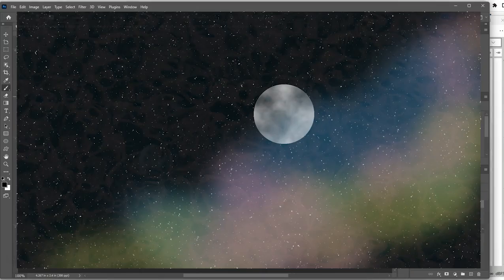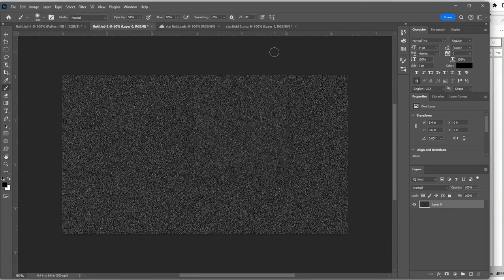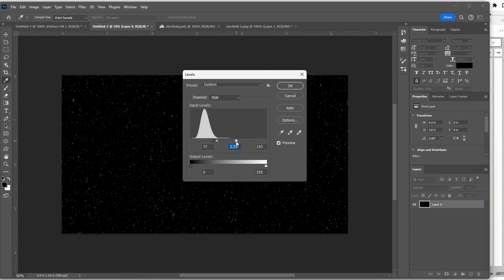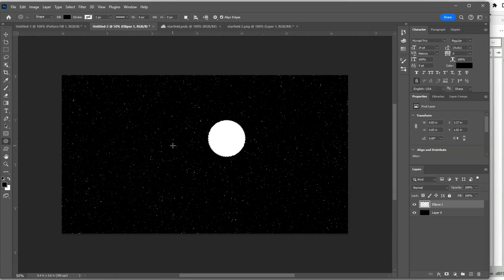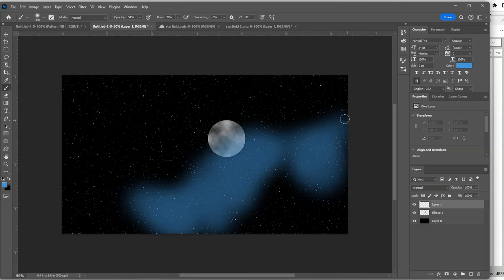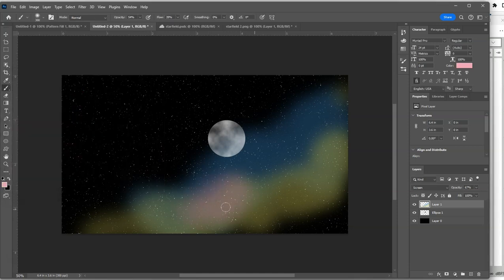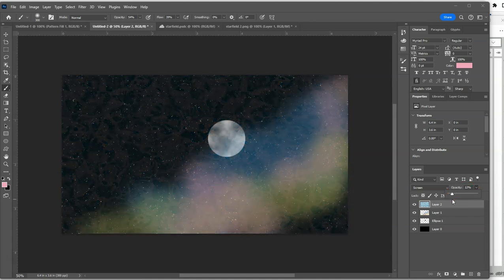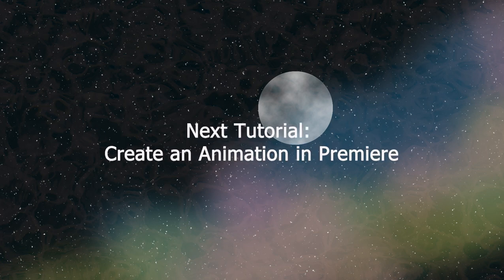Create a starfield, moon and nebula in PhotoShop